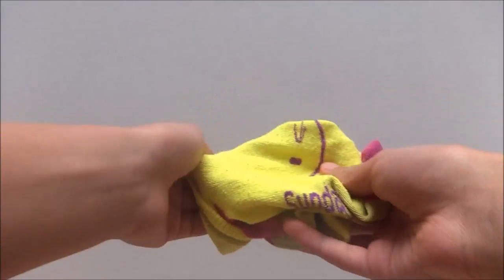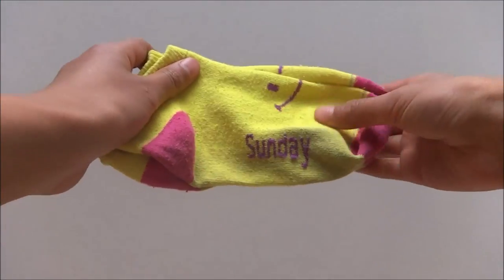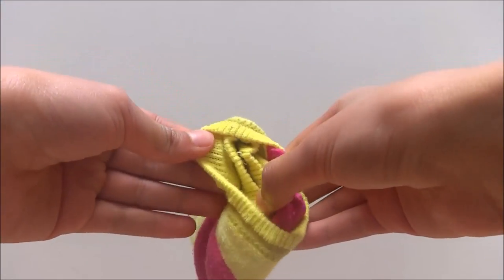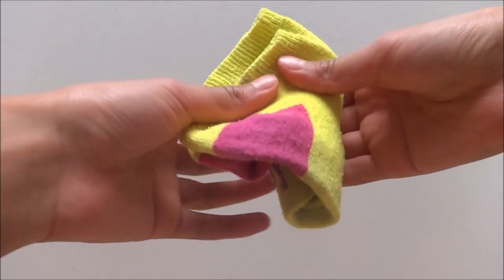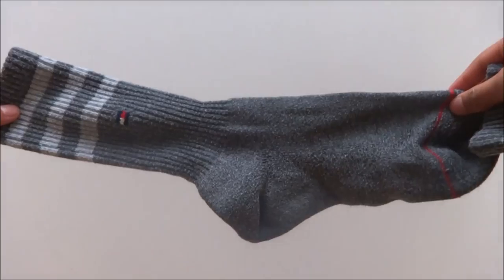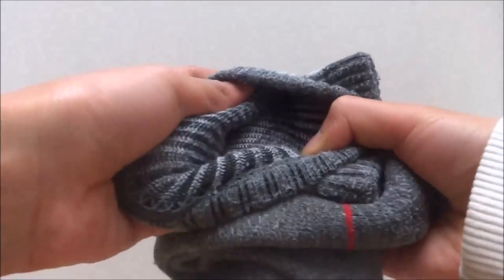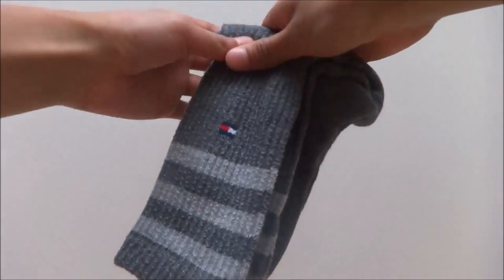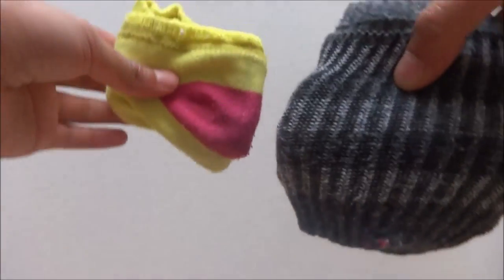How to Fold Long and Short Socks- Ep. 2 Laundry Tips and Tricks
Learn how to fold both long and short socks in 2 different ways, on that is more suitable for your drawers and one more suitable for traveling. Episode 2 of Laundry Tips and Tricks. Also, comment which article of clothing yu would like to see folded next.
 LittleMissNeatFreak